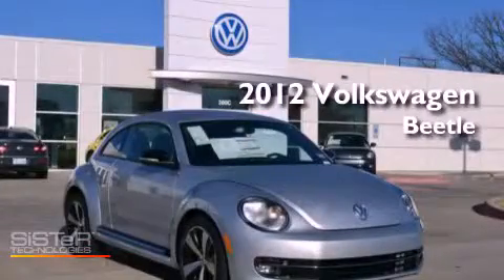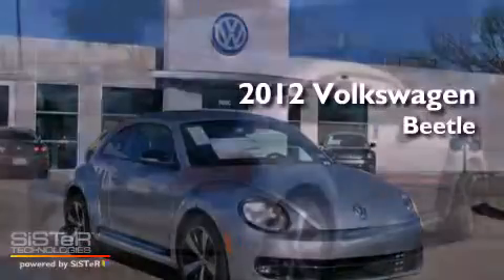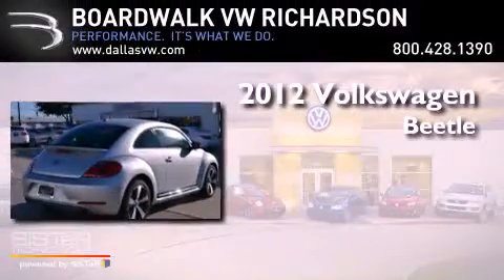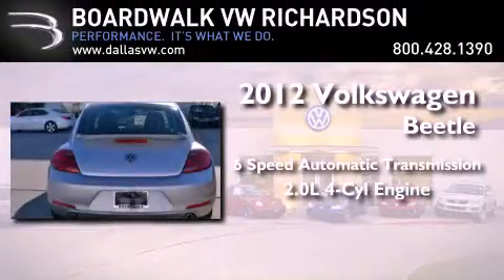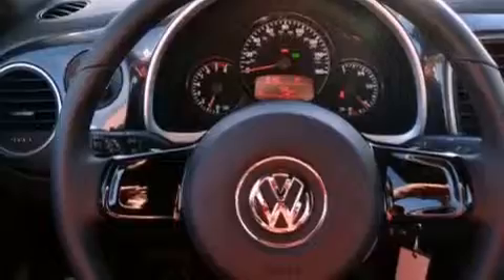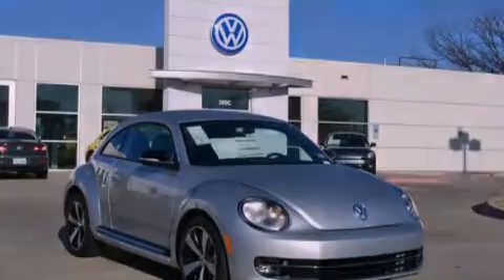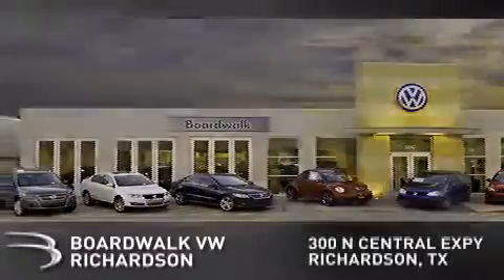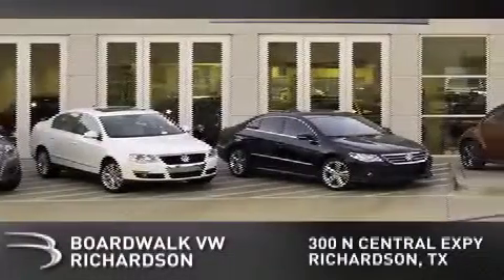2012 Volkswagen Beetle Richardson TX 75080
Year : 2012
 Make : Volkswagen
 Model : Beetle
 Engine : Turbocharged gas I4 2.0L/121
 Trans . : Automatic
 Exterior : Reflex Silver Metallic

 Interior : Titan Black
 Stock : 12B079

 2012 Volkswagen Beetle Richardson TX